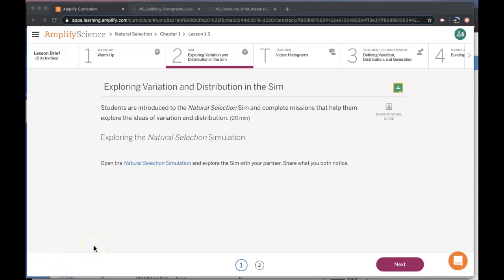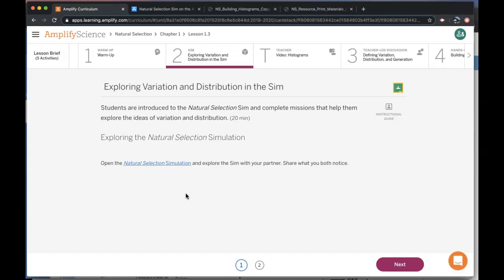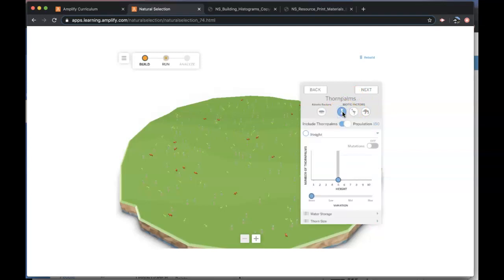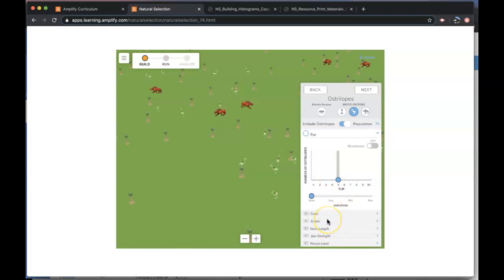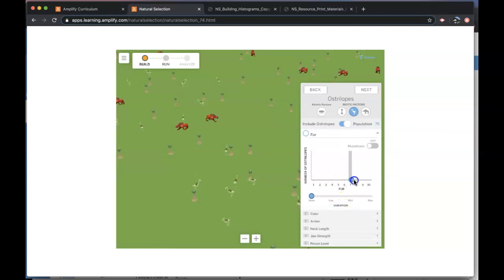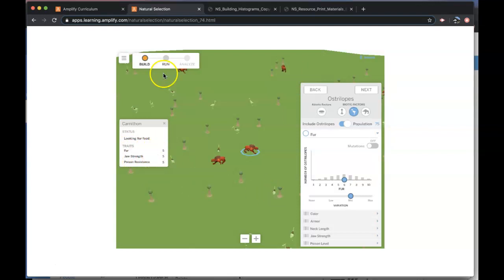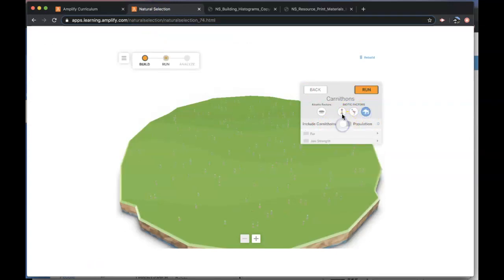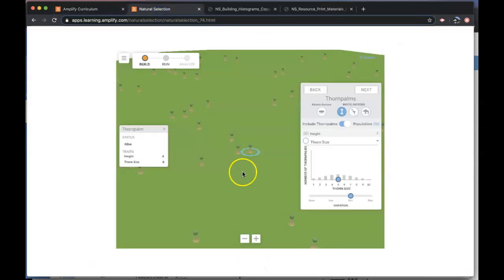NS Lesson 1.3 Activity 2